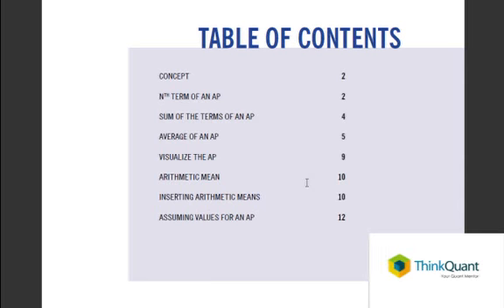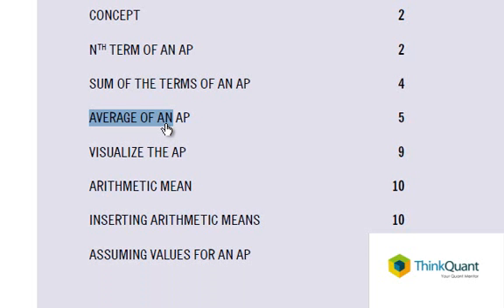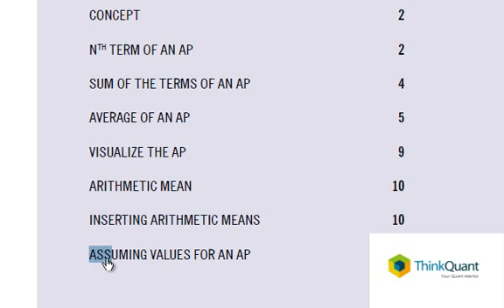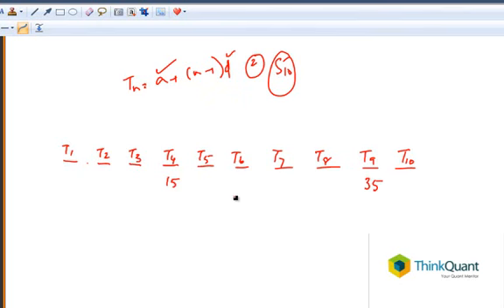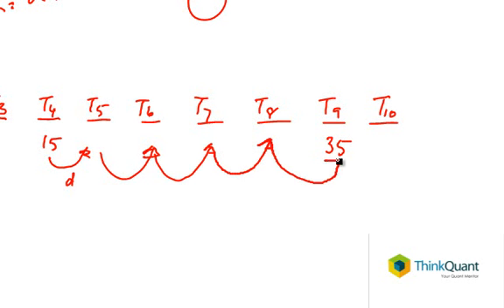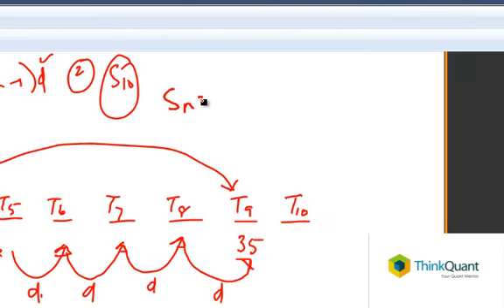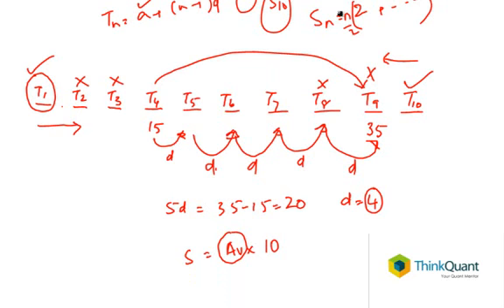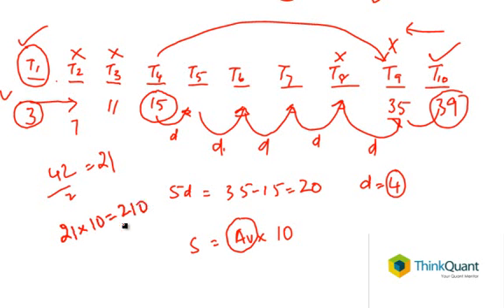Arithmatic Progression-Demo lecture from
Arithmatic progression demo lecture from ThinkQuant